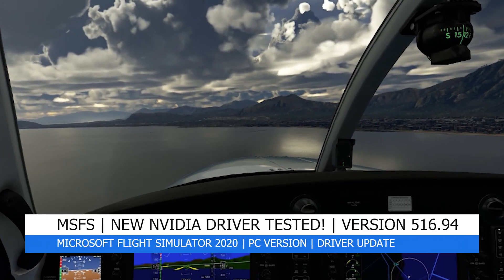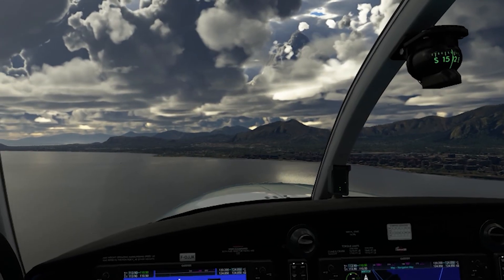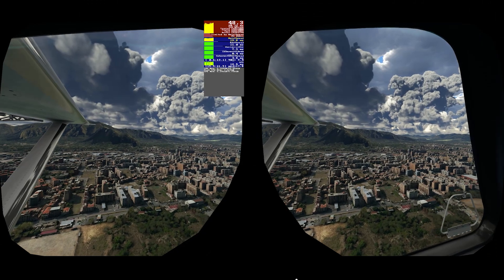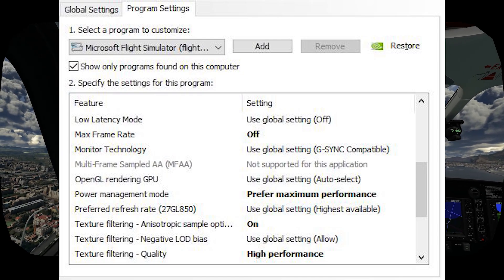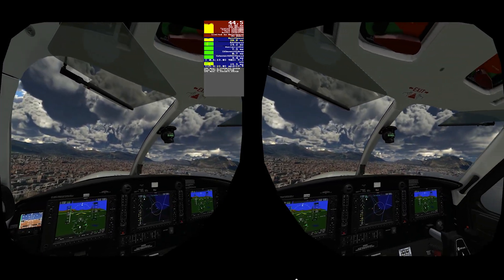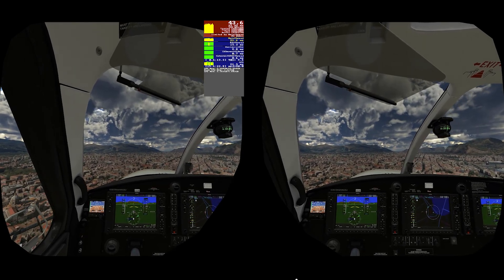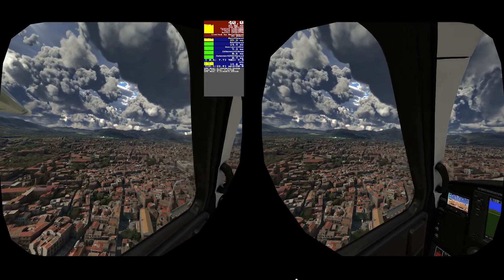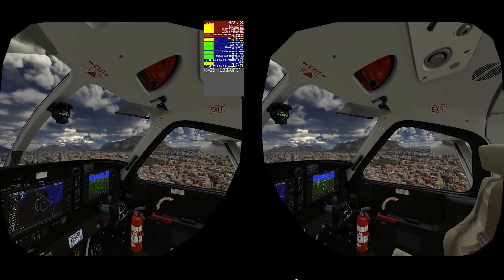MSFS | NEW NVIDIA DRIVER TESTED! | VERSION 516.94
I just tested the new NVIDIA driver version 516.94 for MSFS in VR using the HP Reverb G2 and 3080 GPU!

In today’s short video I want to show you a quick demo flight using the latest Nvidia driver version 516.94. The main reason why I am showing you this is because it follows on from my recent settings videos, and I thought I should mention it just in case you wanted to try it out on your PC.